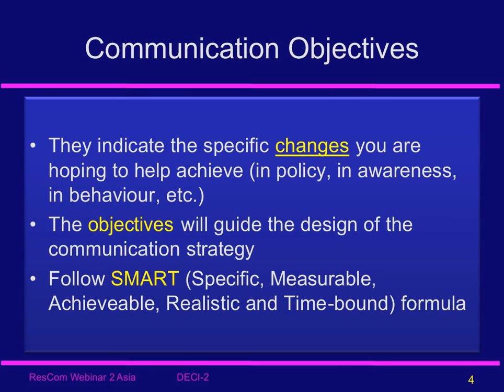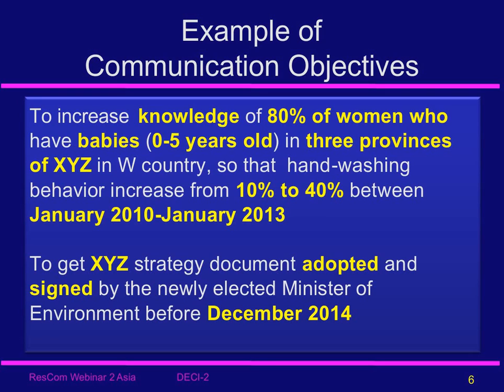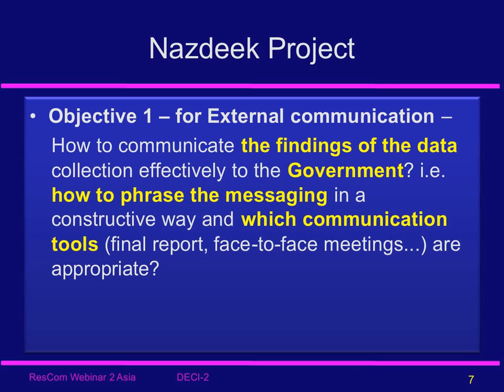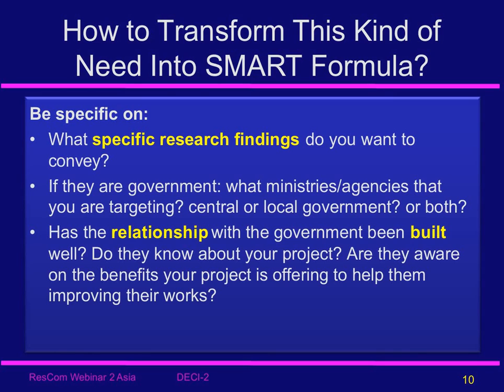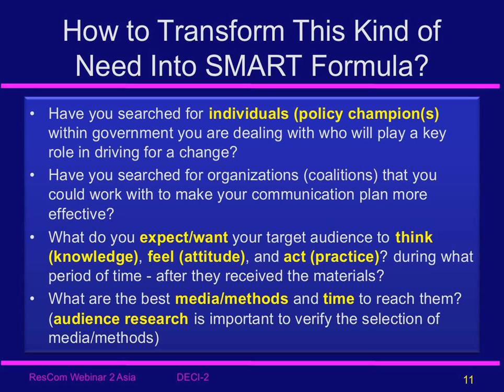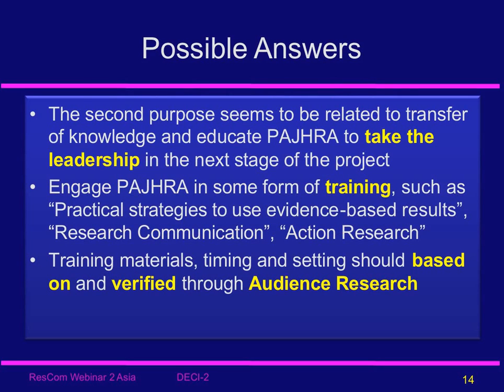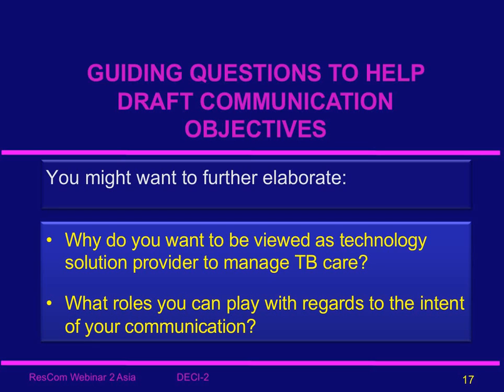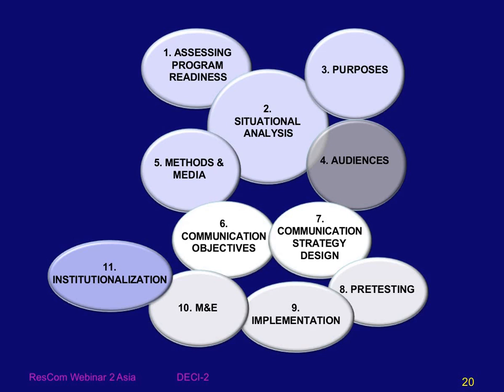Research Communication: Formulating Communication Objectives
This webinar discusses the formulation of communication objectives and provides guidelines for formulating such objectives.